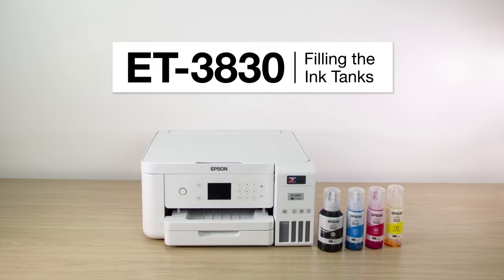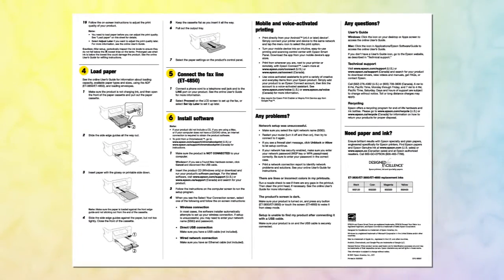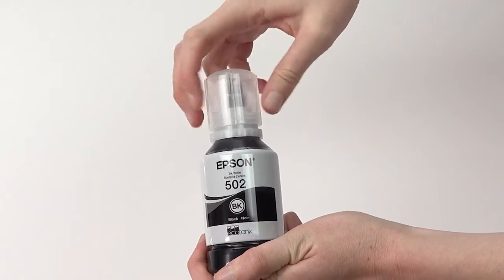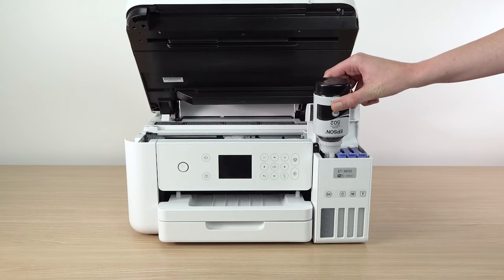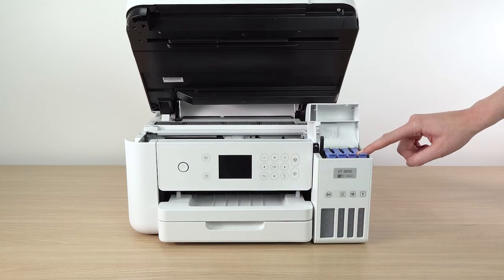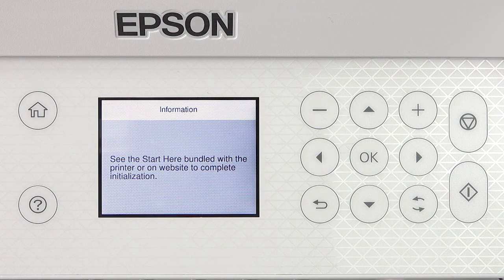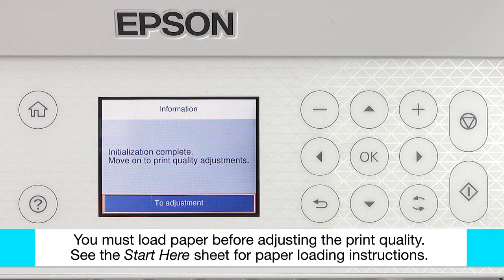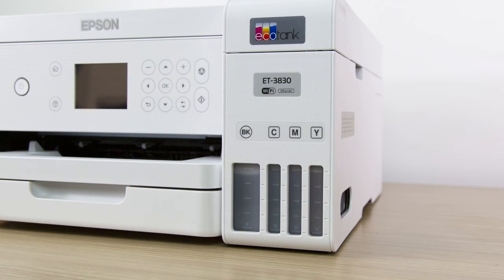Epson EcoTank ET-3830 | Filling the Ink Tanks